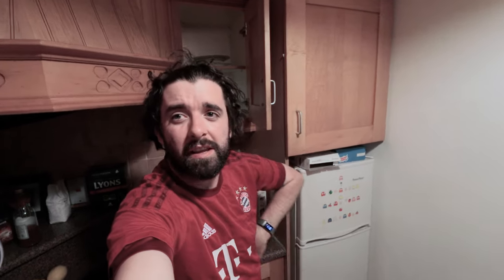Photography in Galway City | Photography Vlog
I took and early stroll through Galway city for some photograophy in the Wild Atlantic Way city. Photography in Galway City is so easy with an abundance of locations to shot in with my Sony A7III. Shop Street, Spanish Arch, Salthill, Blackrock Tower, Mutton Island, Galway Cathedral and Eyre Square all feature in the early morning walk to Photograph Galway City.

Shot on Sony A7III, Canon 77d and Mavic Air 2